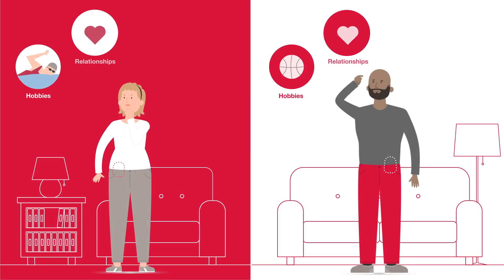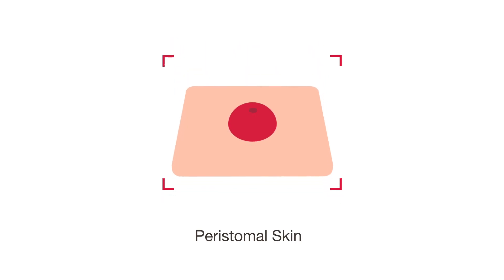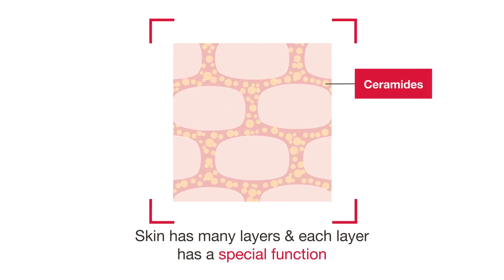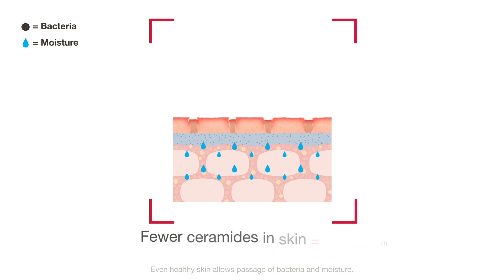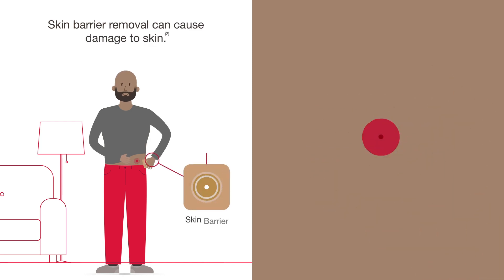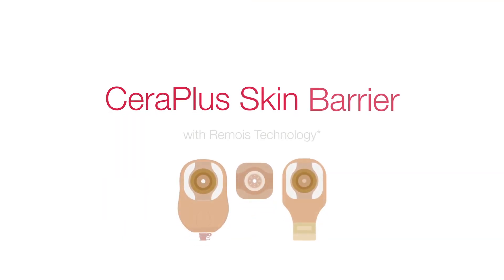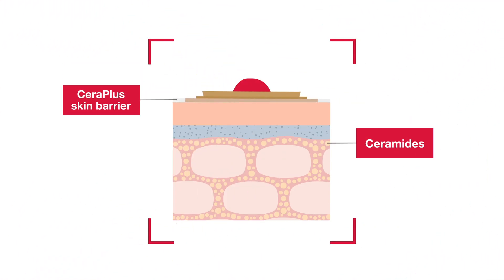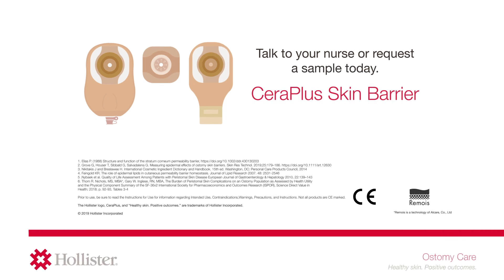How Ceramide Plays a Role in the CeraPlus Skin Barrier | Full I Hollister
Ceramide is a component of healthy skin. It is the skin's natural protection against dryness. Learn more about how ceramide makes a difference in the ceramide infused CeraPlus ostomy skin barrier.